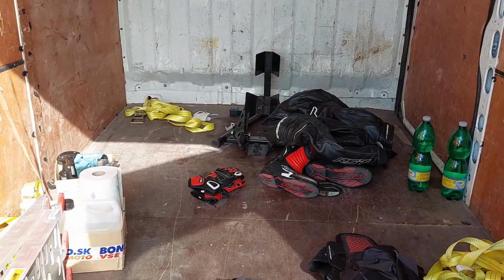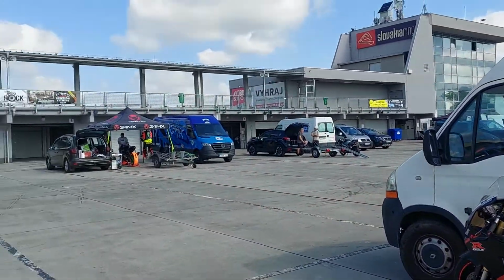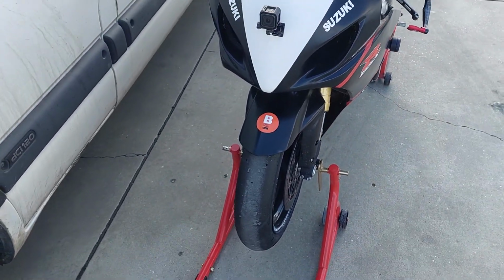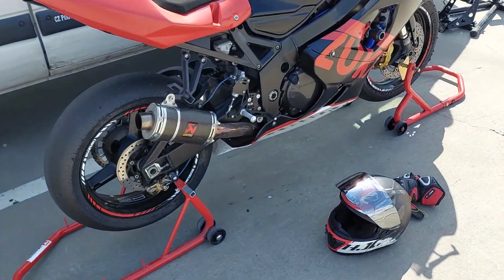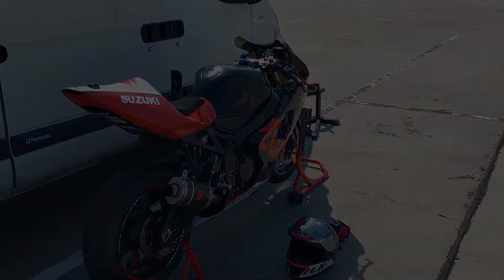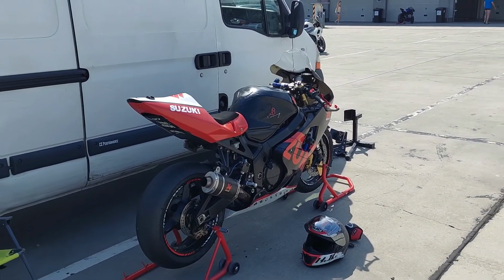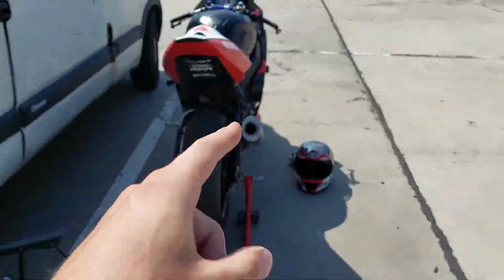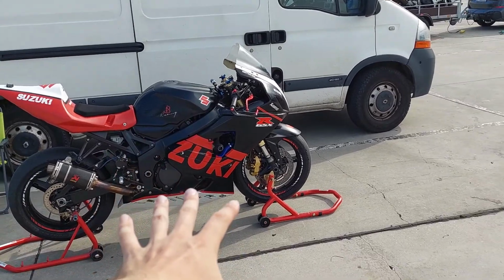TESTING *NEW* GSXR 600!!!😎┃Project Track Bike FINAL REVEAL┃Highlights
Guys!!! I am so thrilled! My bike is finally done and ready, so what else could I do other than test it on a track! It was so awesome day. Hopefully, one of many!
Take a look at my design a pretty successful day on a track :)